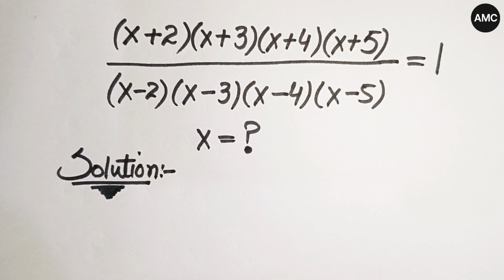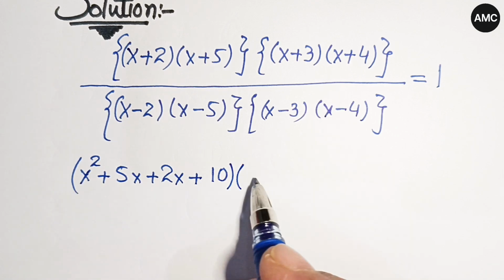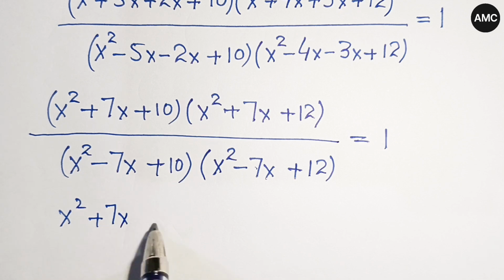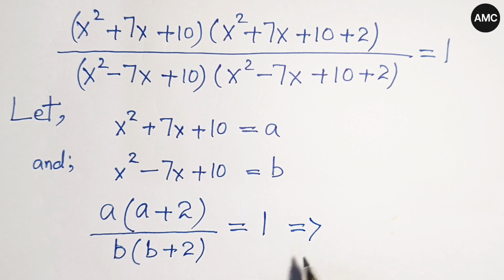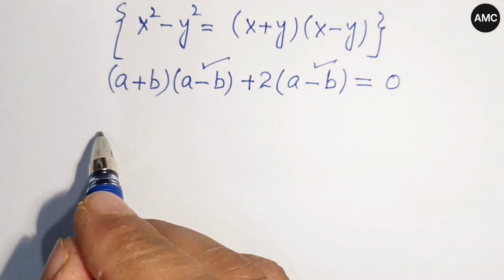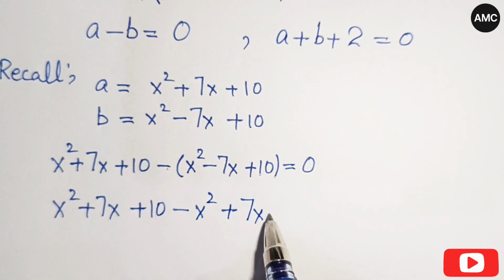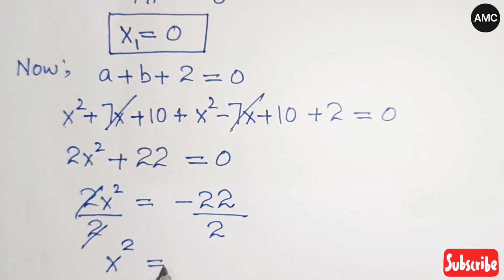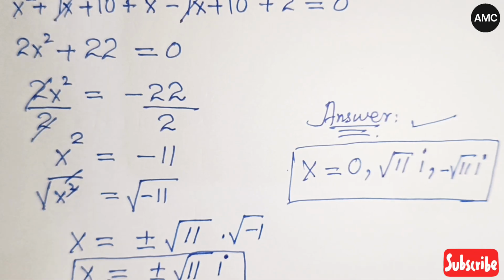France l can you solve?? l Nice Exponential Question l Math Olympiad l Find X=?